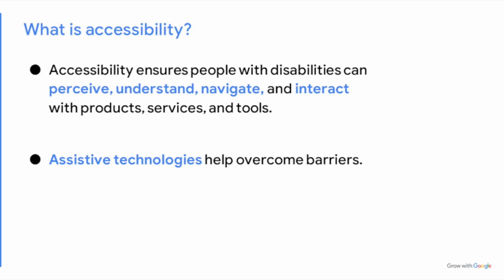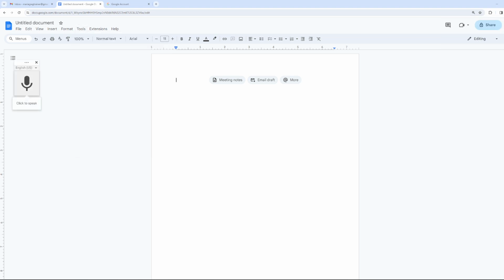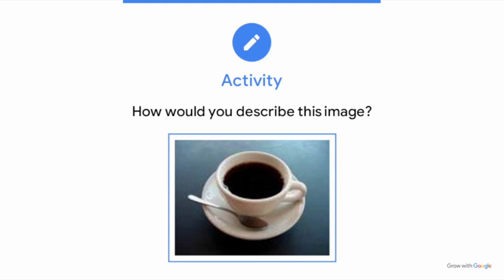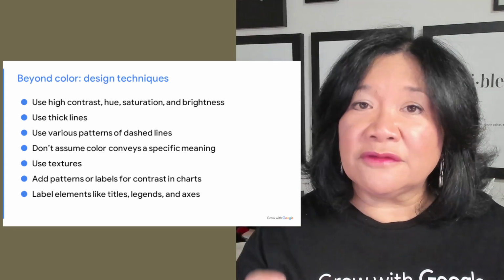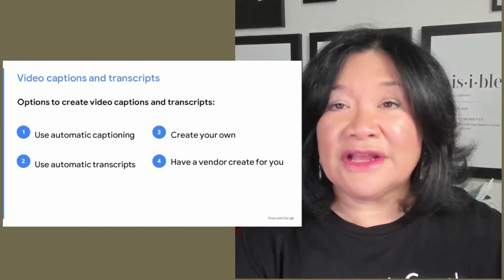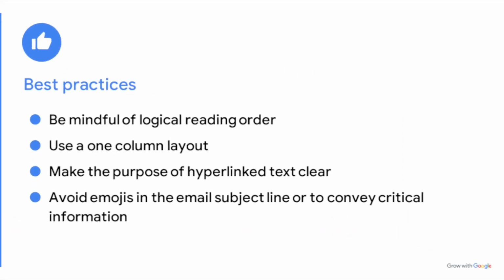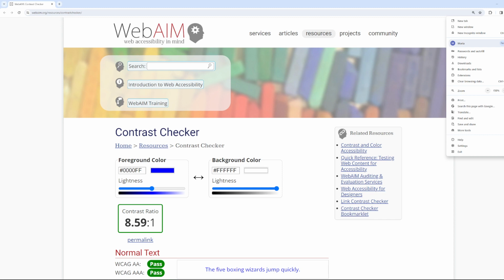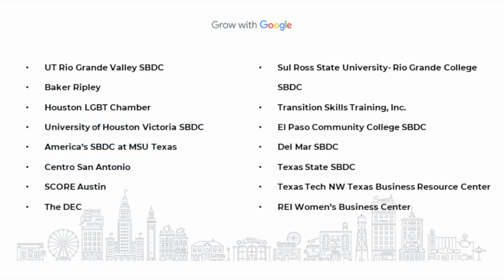Maria Speaks | Make Your Small Business More Accessible | Grow with Google Replay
When businesses build digital communications that allow people with disabilities to perceive, understand, navigate, and interact with products and services, it expands their market. Implementing accessibility best practices can help businesses grow, and improve the experience for all users.

In this session we’ll show you how to:
What does accessibility mean, online?
How to design for accessibility: web pages, email, and tips for physical spaces
Tips for being more inclusive